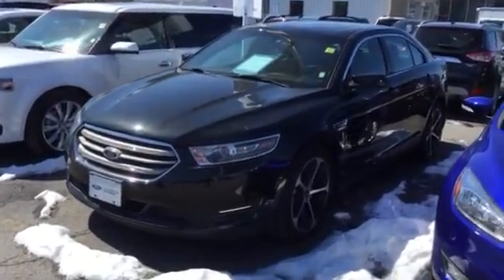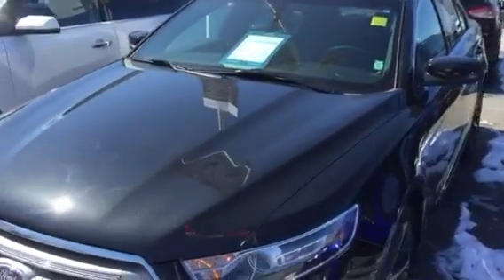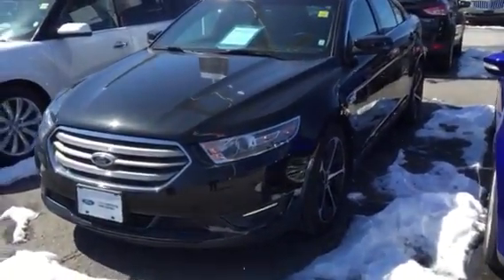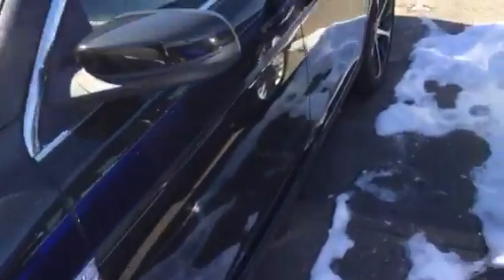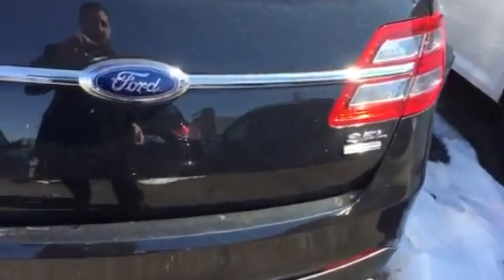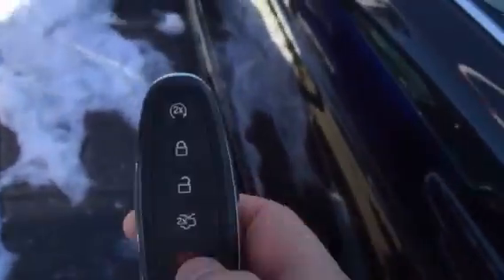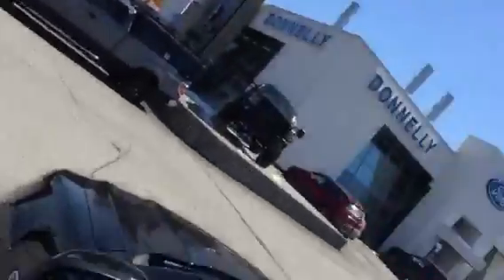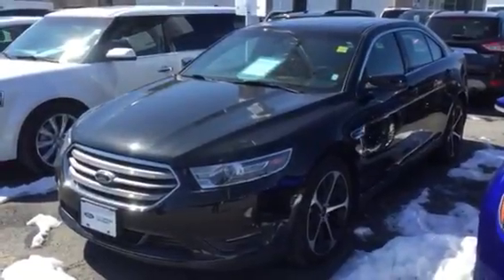2015 Ford Taurus - Donnelly Ford